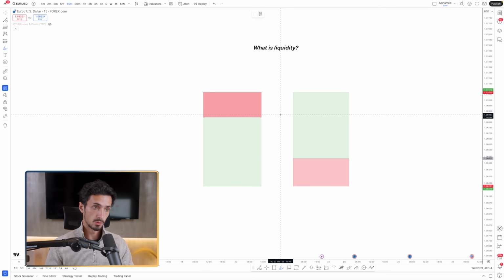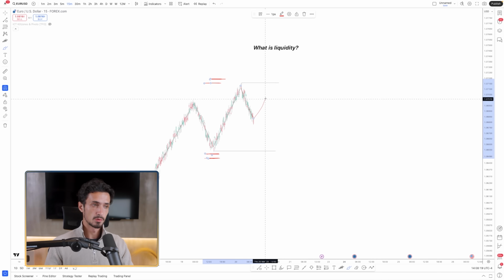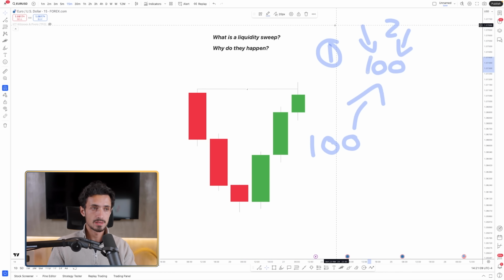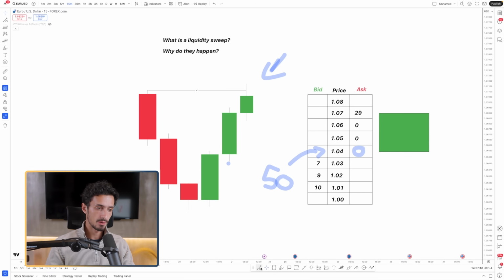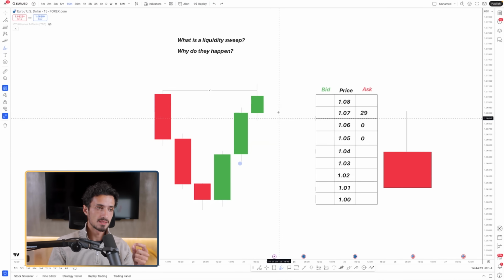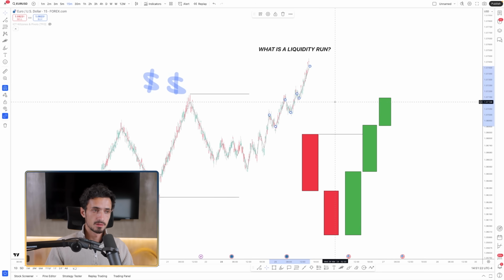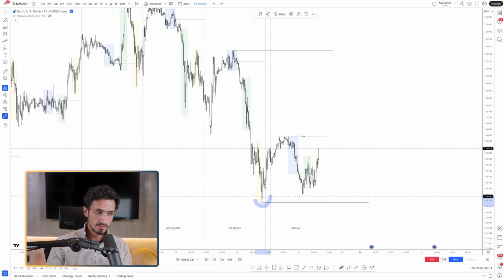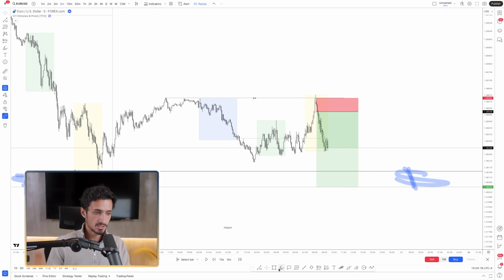The Reason Liquidity Sweeps Keep Failing You (Full Guide)